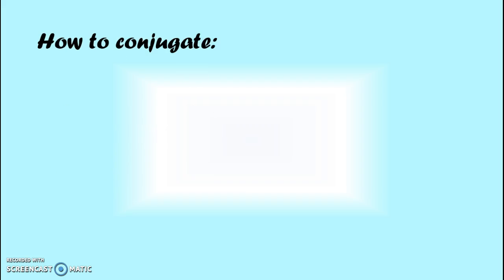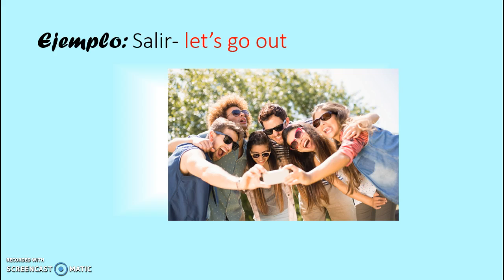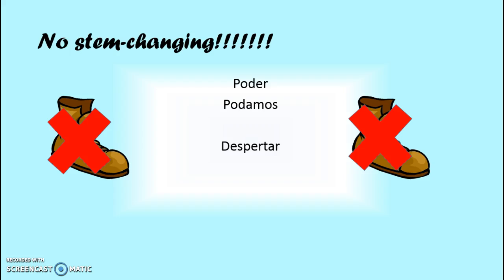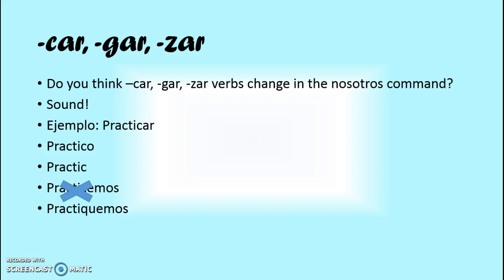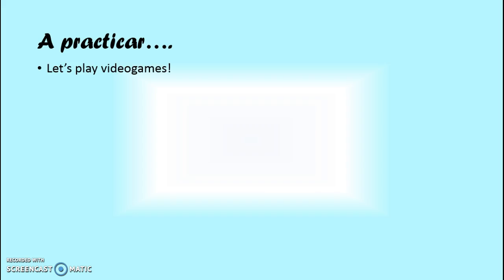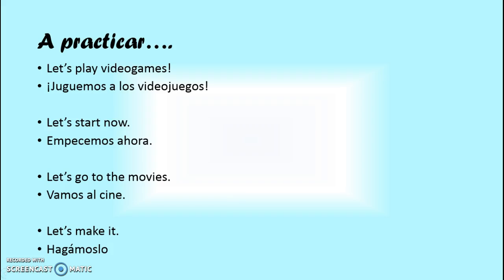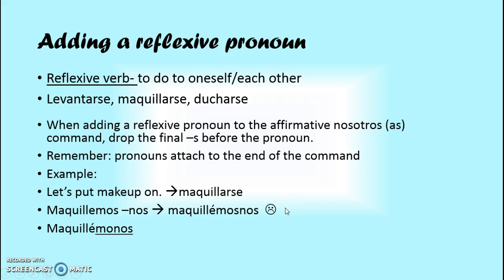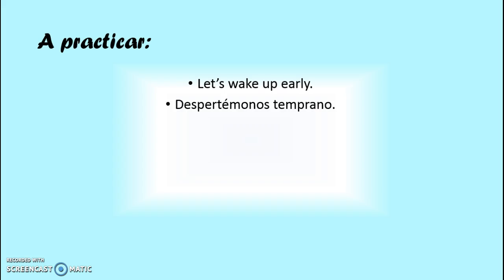Nosotros Commands with and without Pronouns